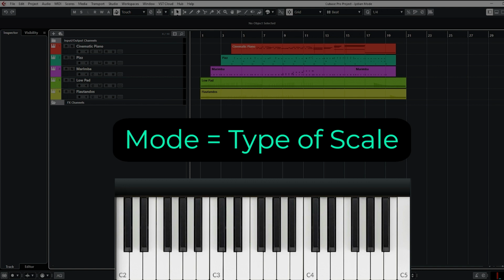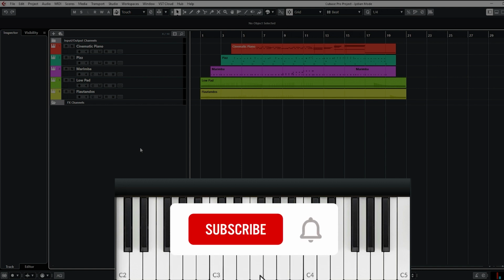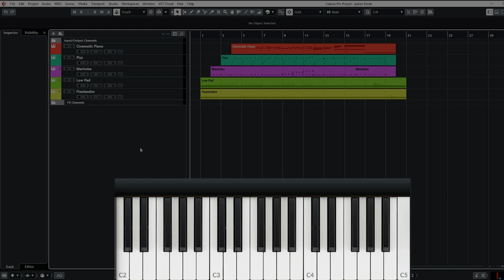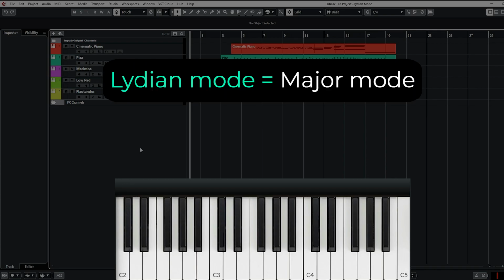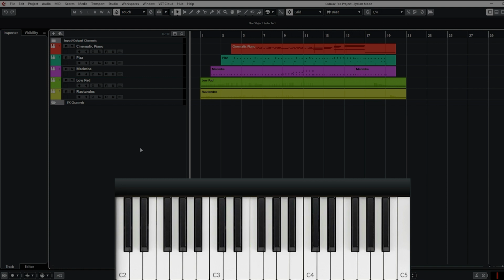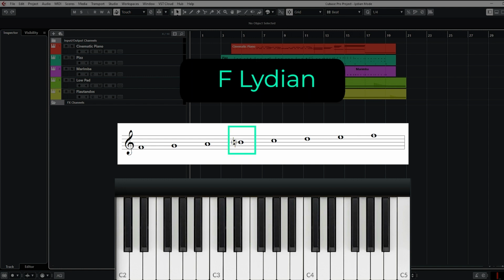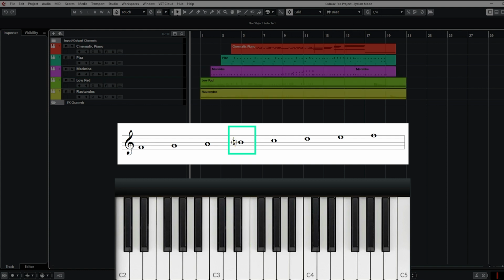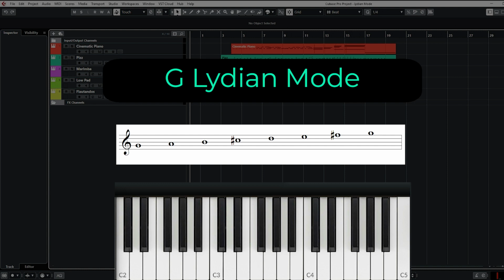The LYDIAN MODE for Beginners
In this video, I show you what the Lydian Mode is and how you can use it in your composing. Using Modes can be a great way of giving your music a new sound, especially if you find yourself falling back on the same phrases or melodic patterns.

Below are links to some famous examples of the Lydian Mode used in Film and Television Music:

00:00 - Introduction
00:35 - What is a Mode?
01:34 - The Lydian Mode
03:05 - Examples of the Lydian Mode
04:41 - Outro

Composing Academy is the place to learn how to begin composing your own music.  Here you will find easy to follow videos explaining core Music Theory concepts along with various tips and tricks to help you craft that perfect song or cinematic piece of music.